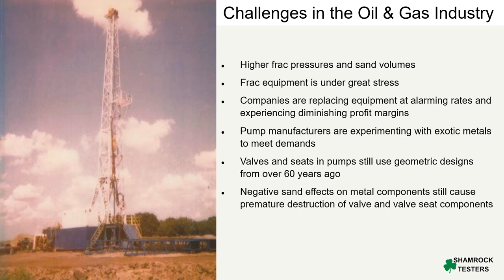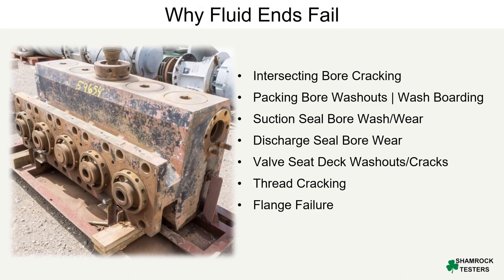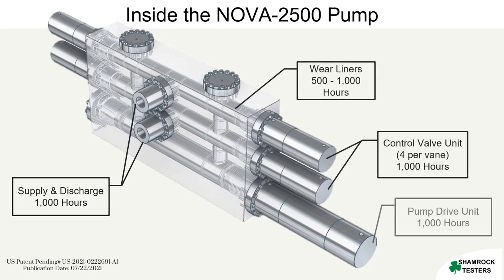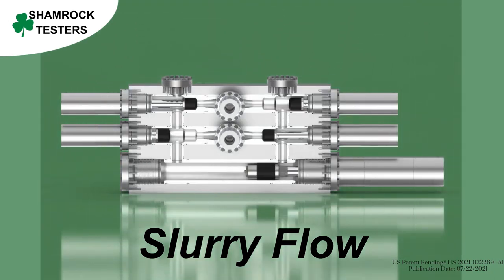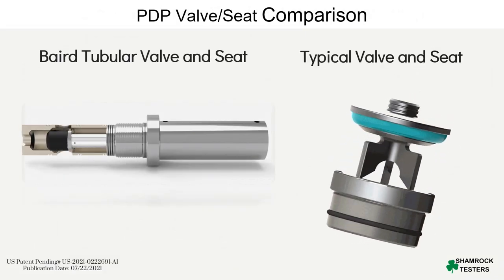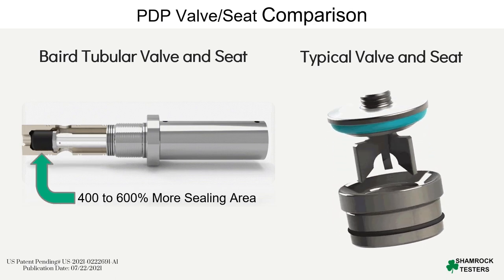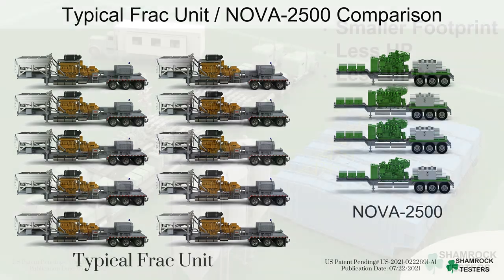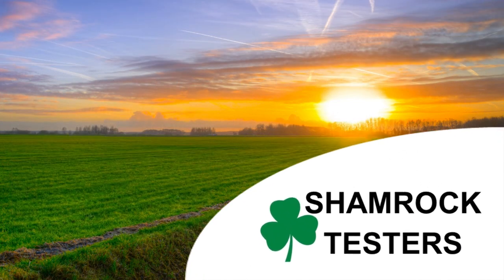Shamrock Testers - NOVA-2500 Frac Pump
The Double Acting, Positive Displacement Linear Frac Pump NOVA-2500 is more than just a powerful and efficient piece of equipment; it's a game-changer that enables the frac industry to pump more with less. With its high-pressure capability and consistent flow rate, this pump can transfer fluids quickly and effectively, reducing the amount of time and energy required for each operation. Its efficient operation and versatility also mean that it can be used in a wide range of applications, further increasing its value and impact on the industry. By revolutionizing the way frac operations are carried out, the NOVA-2500  will help the industry to do more with less, saving time, energy, and resources while increasing productivity and profitability.